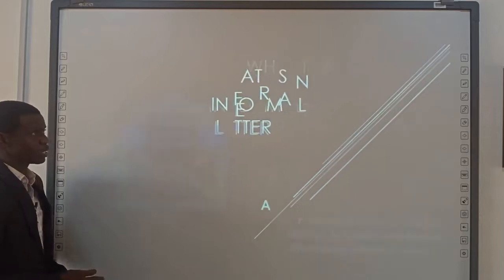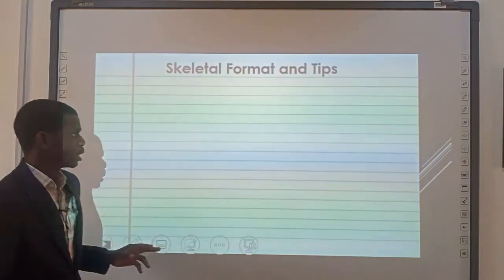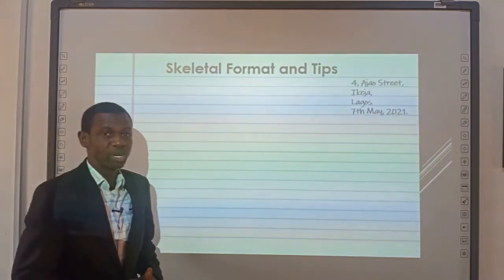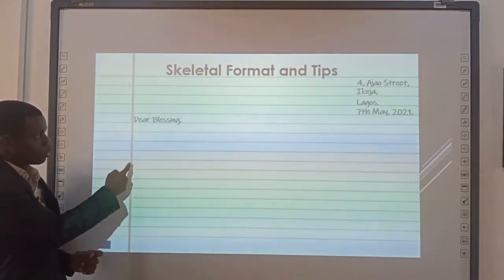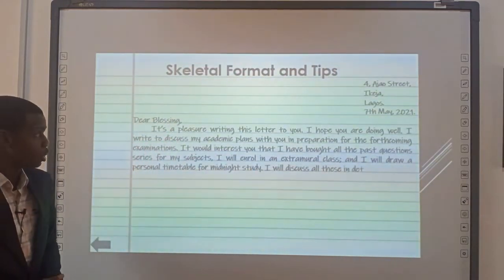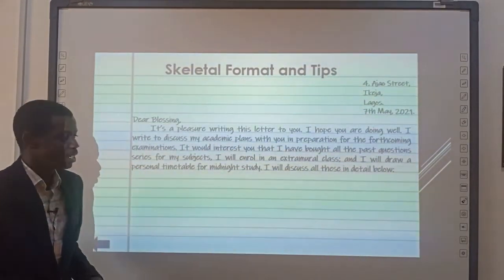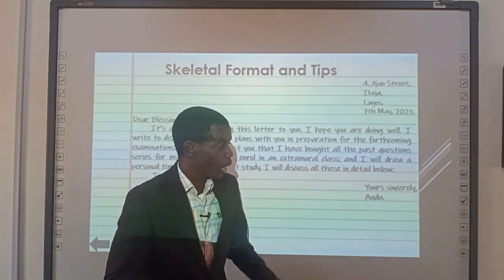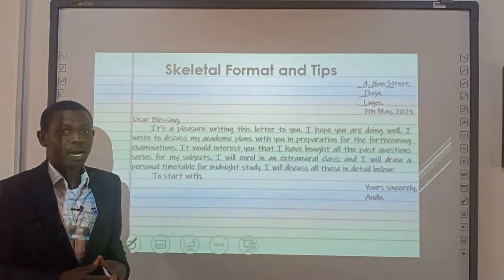Informal Letter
English Language Lesson by Olasunkanmi Opeifa